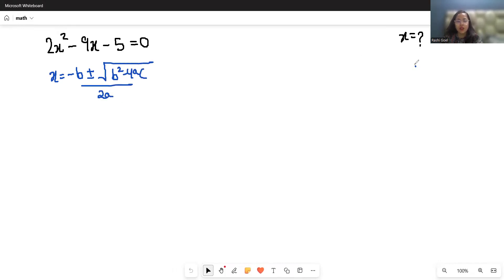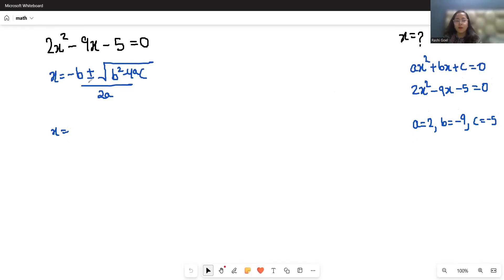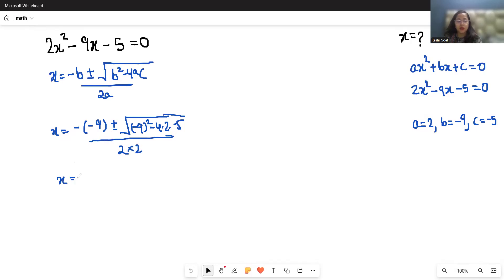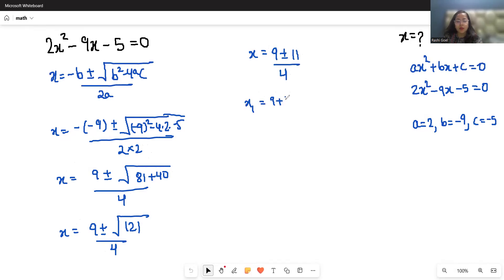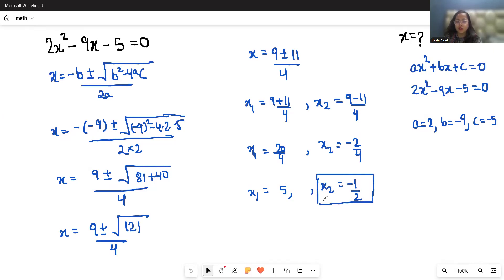Solve 2x^2-9x-5=0 | Quadratic Equation Made Easy | Step by Step Solution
Struggling with solving quadratic equations? In today's video, we’ll solve 2x^2-9x-5=0  using the factorization method. Watch till the end to understand the complete step-by-step process and clear your doubts!
✅ Perfect for Class 9–12 students
✅ Useful for competitive exams like JEE, NTSE, Olympiads

📌 Topics Covered:

What is a quadratic equation?

Factorization method

Verification of roots

Final answer explanation